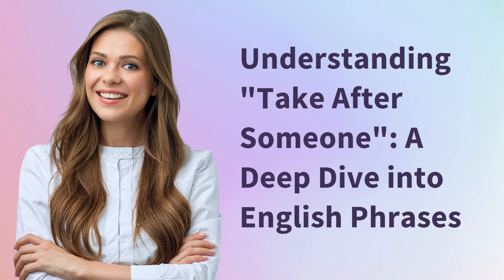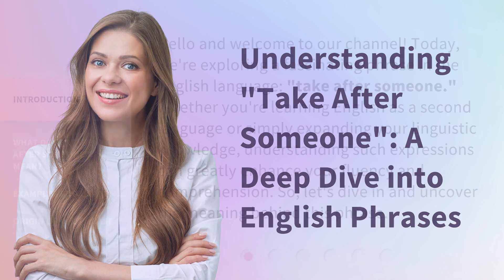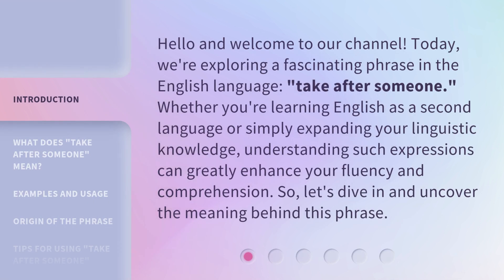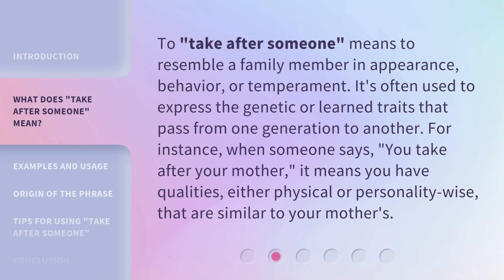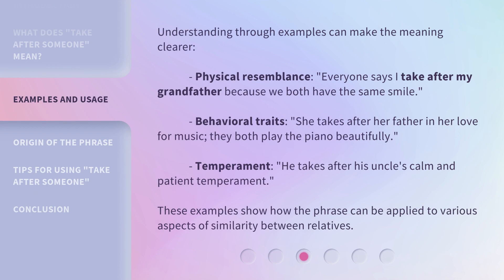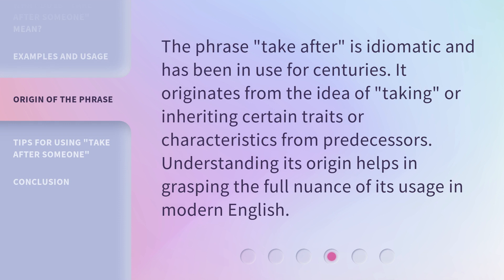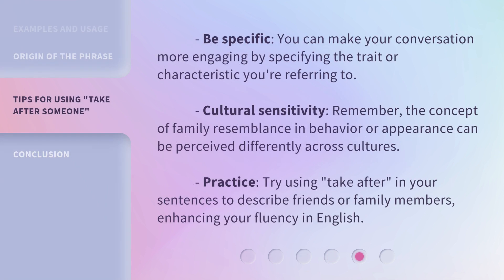Understanding "Take After Someone": A Deep Dive into English Phrases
Unpacking 'Take After Someone': A Dive into English Phrases • Join us as we delve into the meaning and usage of the phrase 'take after someone' in English, exploring its origins and nuances.

00:00 • Introduction - Understanding "Take After Someone": A Deep Dive into English Phrases
00:35 • What Does "Take After Someone" Mean?
01:03 • Examples and Usage
01:36 • Origin of the Phrase
01:58 • Tips for Using "Take After Someone"